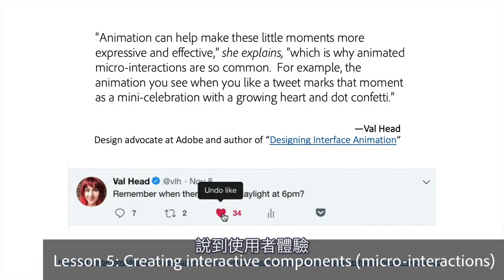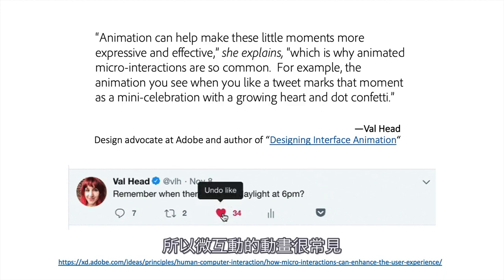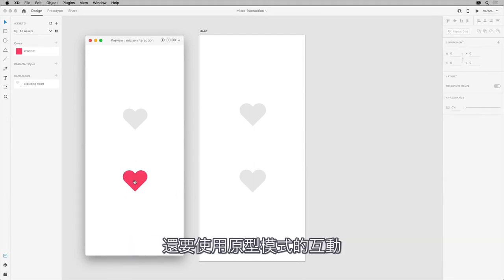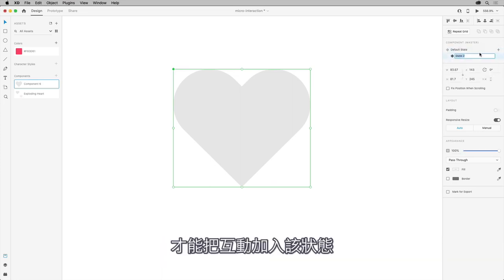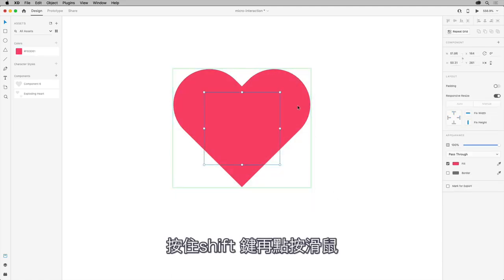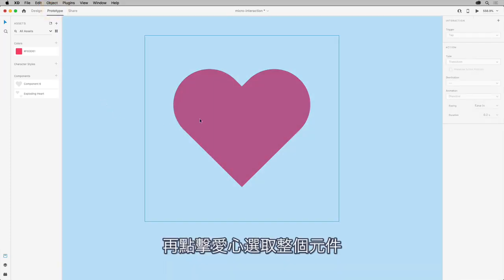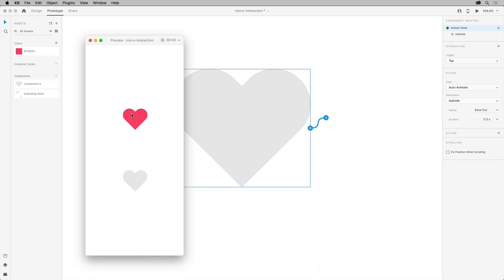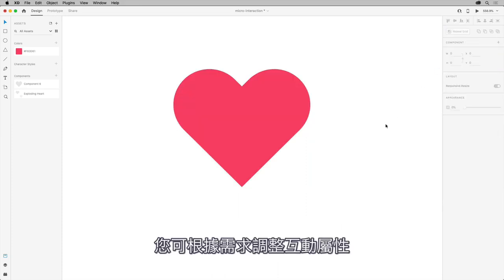03 05 MicroInteractions TC